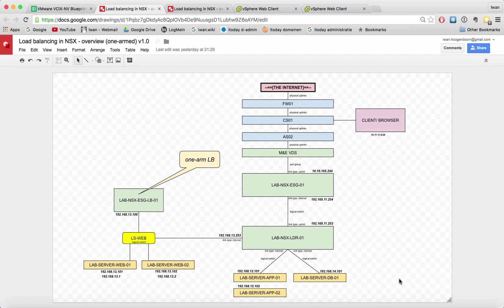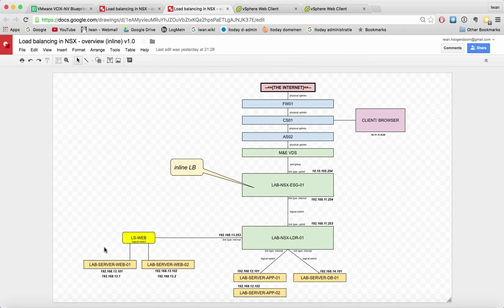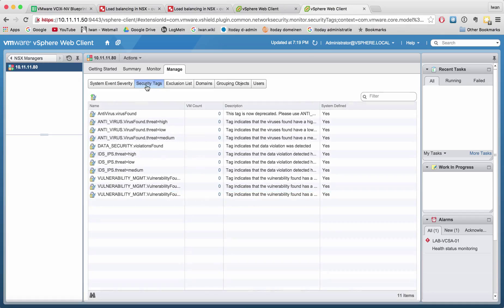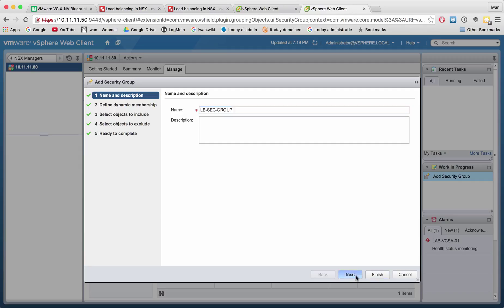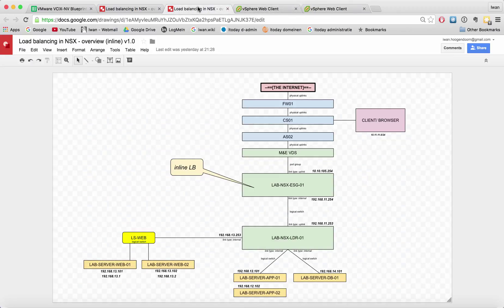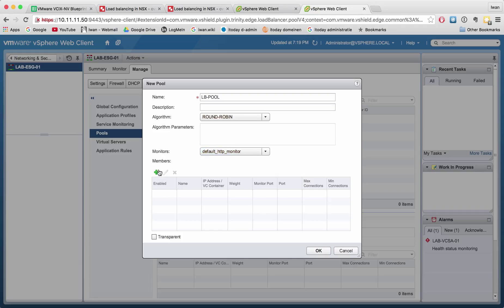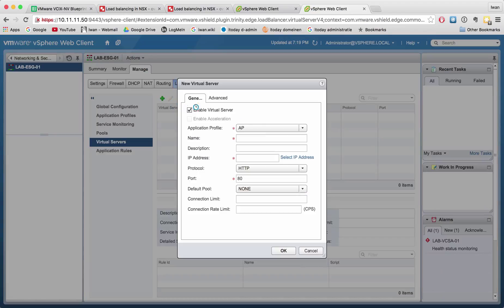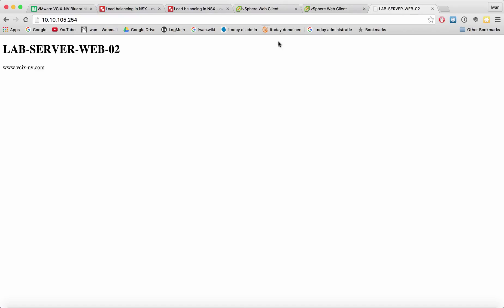VCIX-NV-17#2 - Configure the Load Balancer service (inline / proxy mode)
This video will show you how to configure the load balancing service within NSX with the ESG. The mode in this video will be inline (proxy) mode.
The loadbalancing will be done based on security tags and security groups.